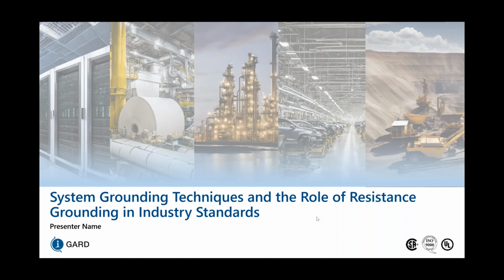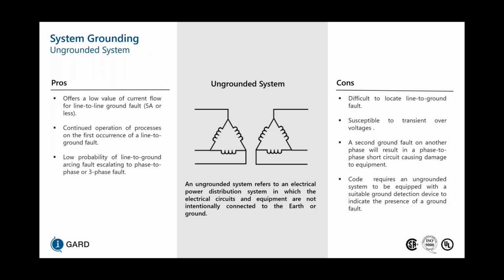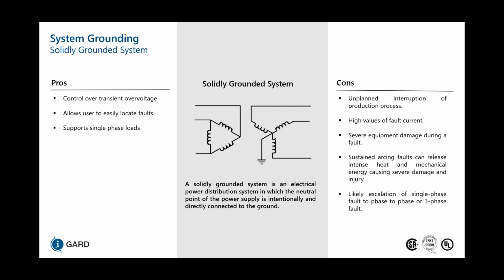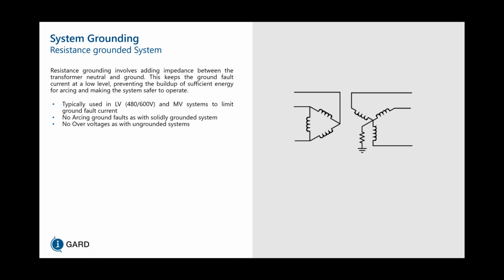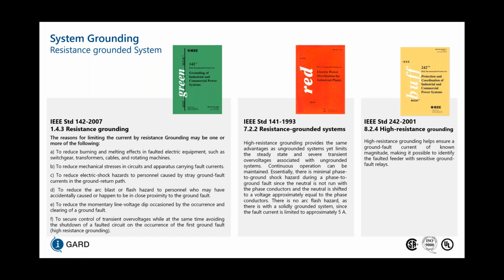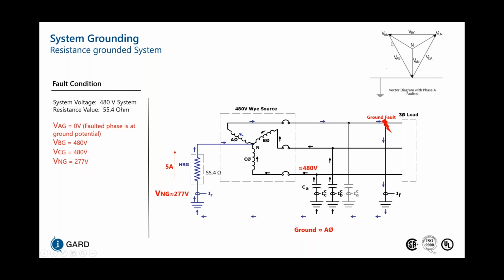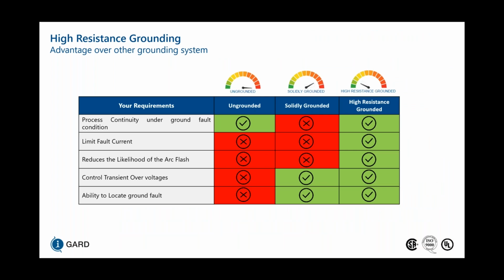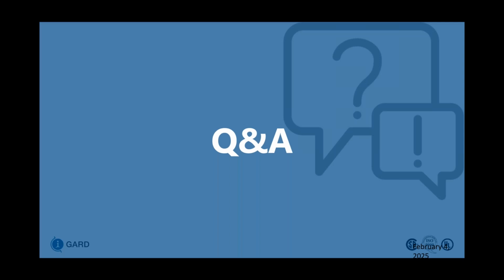System Grounding Techniques and the Role of Resistance Grounding in Industry Standards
In this webinar, we dive into the critical aspects of ground faults and their impact on industrial power systems. Learn about the challenges of ungrounded and solidly grounded systems, the advantages of high-resistance grounding (HRG), and how it helps mitigate arc flash hazards while ensuring process continuity.

We’ll also explore IEEE standards, practical applications, and fault detection techniques, including HRG systems with pulsing mechanisms, to enhance system reliability, safety, and efficiency in industrial and commercial power systems.

🔹 Topics Covered:
✔️ Ground fault risks and their effects
✔️ Comparing ungrounded, solidly grounded, and HRG systems
✔️ How HRG reduces arc flash hazards and improves uptime
✔️ IEEE standards and best practices
✔️ Fault detection techniques, including pulsing mechanisms

📌 Watch now and enhance your understanding of power system grounding!